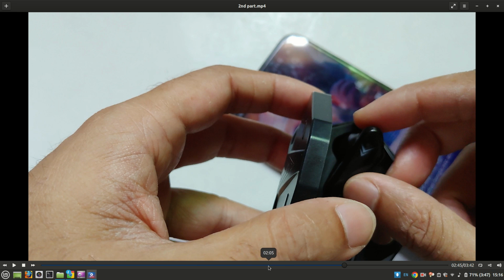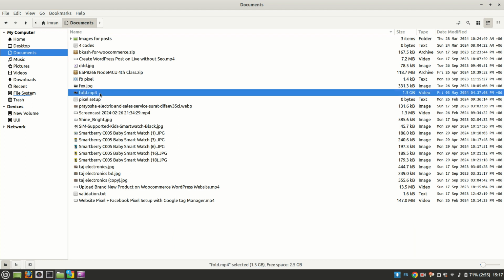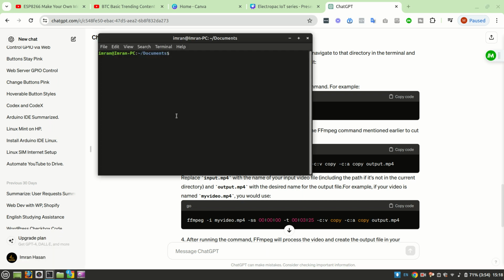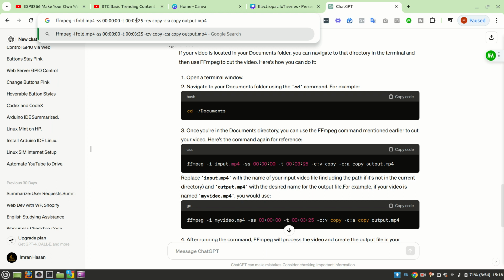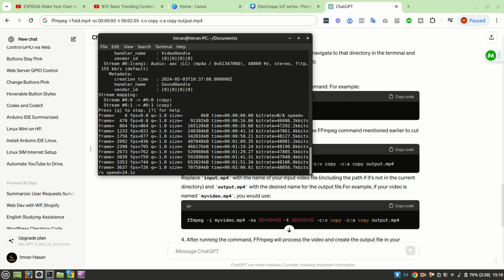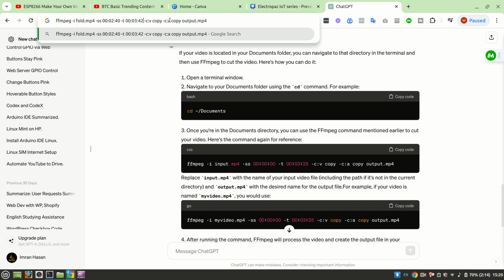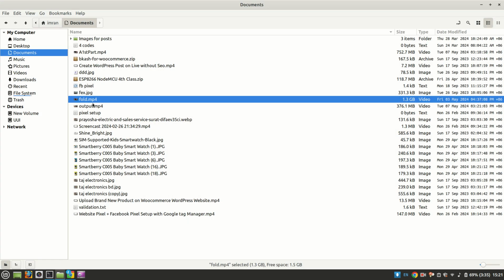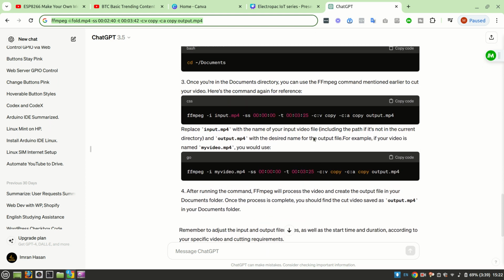Cutting Videos in Linux Terminal with FFmpeg: Quick and Easy Tutorial (No Software Needed)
In this tutorial, learn how to cut videos using the powerful FFmpeg command-line tool in Linux, without the need for any additional software or applications. Whether you're a beginner or an experienced user, cutting videos directly from the terminal can be a handy skill to have. Follow along as we demonstrate step-by-step how to use the FFmpeg command to trim and slice your videos with precision. Say goodbye to the hassle of downloading and installing video editing software and hello to efficient video cutting directly from the command line. Get started with your video editing journey in Linux today!

Copy and Paste this code on your Linux terminal:

ffmpeg -i VideoName.mp4 -ss 00:02:40 -t 00:03:42 -c:v copy -c:a copy VideoOutput.mp4

Linux, Terminal, Command Line, FFmpeg, Video Editing, Video Cutting, Linux Tutorial, Linux Commands, Multimedia, Video Processing, Open Source, Technology Tutorial.